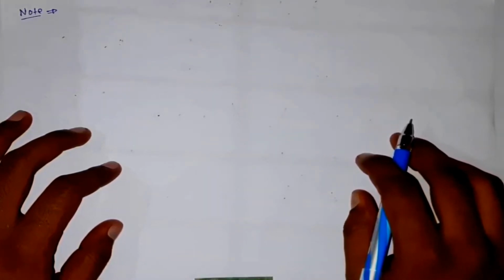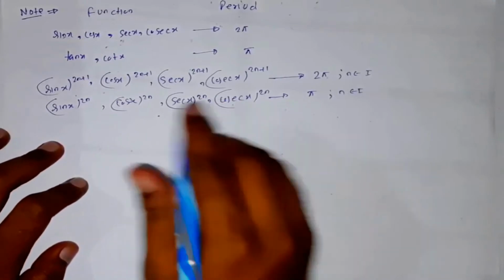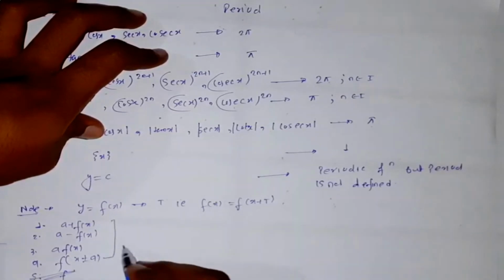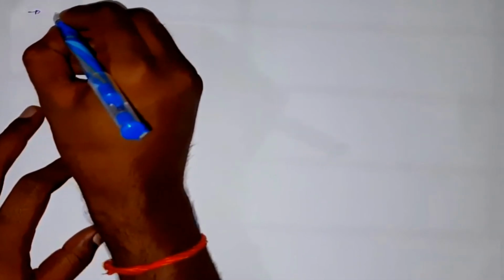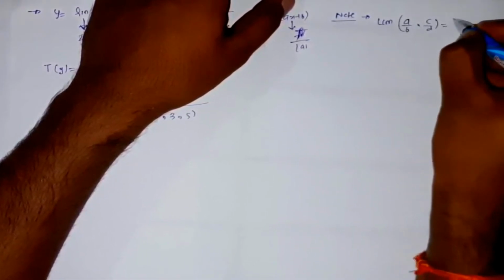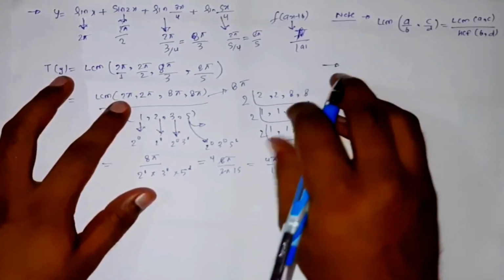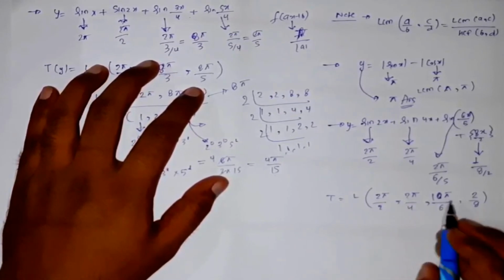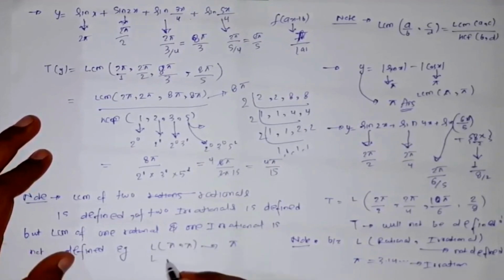Function T26 ( Examples on Fundamental period and period of periodic function)